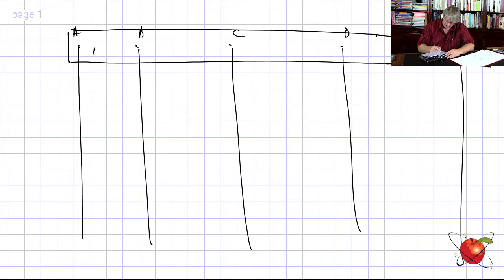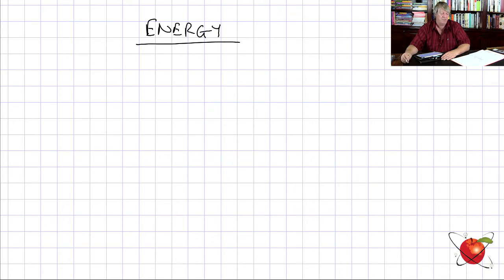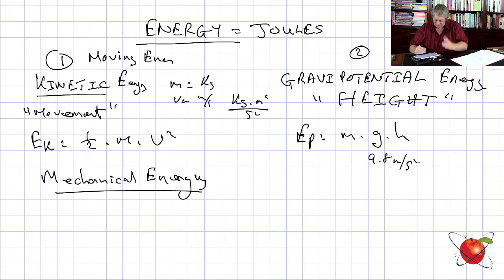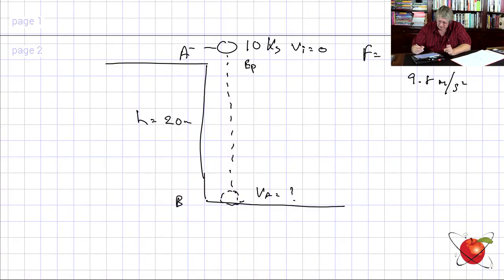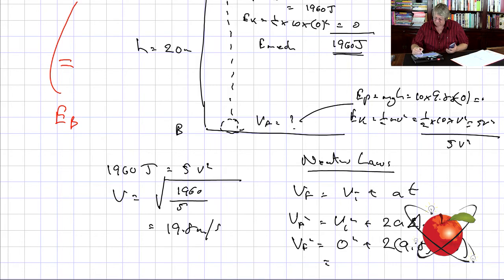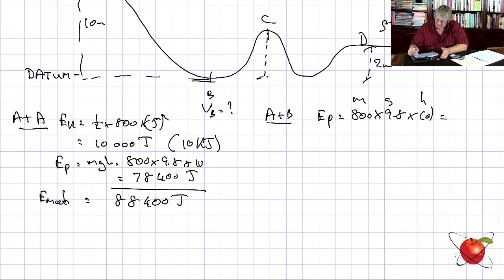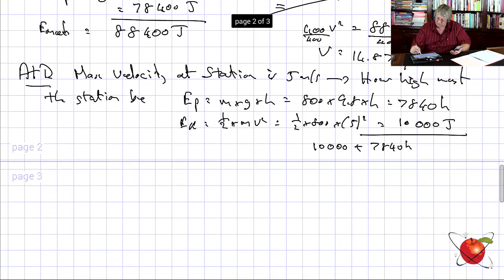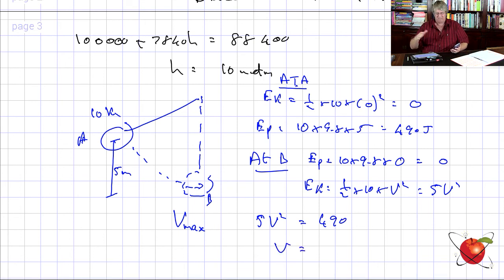Grade 10 Physics - Mechanics 9